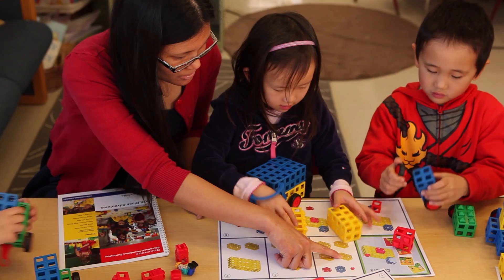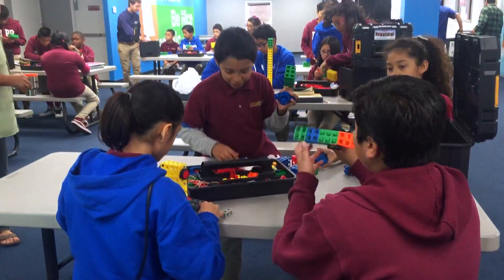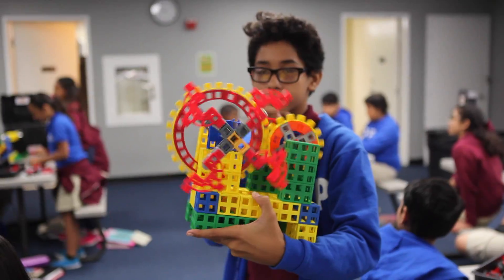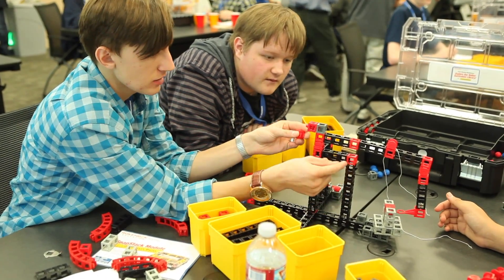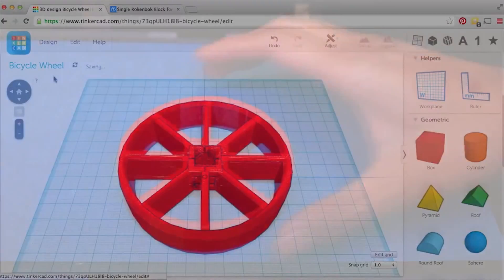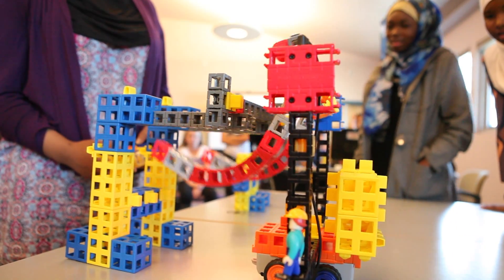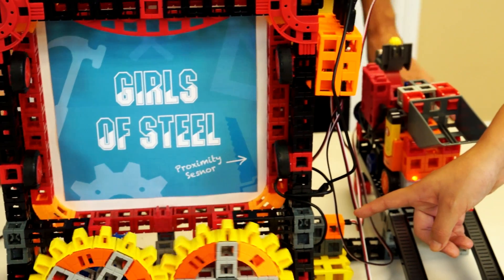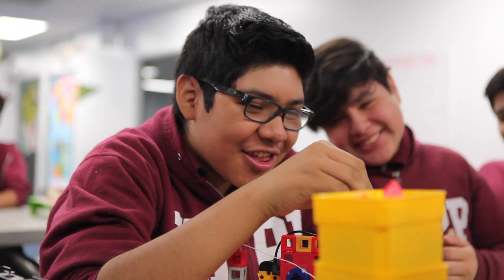K-8 Applied Engineering & STEM Programs | Rokenbok Education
Rokenbok Education is a nonprofit organization offering affordable STEM tools with free curriculum, with a focus on ensuring teachers are provided appropriate professional development and resources to be successful in the classroom.  Rokenbok's mission is reaching typically under-represented groups of students in the STEM field.  Rokenbok’s program is a fun and engaging way to bring both teachers and students into the practices that lead to a lifetime of science learning.

We want to help every child have a better understanding of how the world works. We know that teaching children to see like designers and think like engineers gives them the skills and confidence to change the world. Rokenbok STEM Education ultimately leads to more students having the curiosity, desire, and persistence to choose careers in Science, Technology, Engineering, and Math.

Rokenbok is a single, continuous system of reusable materials carefully organized into Mobile STEM Labs. Students start with building blocks and, at each stage in their STEM journey, add new engineering elements and design challenges all the way through programmable robotics. Students start with fundamentals like how to make things strong and how to make things move. As students mature, they build on that foundation and explore: mechanical and structural engineering; Computer Aided Design and 3D Printing; the mechanical, programmable, and sensor driven aspects of robotics; and integrated STEM projects that explore professional design cycles.

Rokenbok Mobile STEM Labs are used across grade levels, moving easily from classroom to classroom, with curriculum available 24/7 for download from the K-12 STEM-Maker Curriculum Library. We often help Schools design a central Rokenbok Resource Center with a selection of Rokenbok Mobile STEM Labs to serve a wide range of grade levels and STEM subjects.

Rokenbok’s STEM-Maker Curriculum is an innovative approach combining foundational STEM content with the artistic “Design-Make-Play” approach used by experienced STEM educators. STEM-Maker curriculum emerged from collaboration with major research institutions and veteran STEM educators. At every grade-level, students gain both a deep comprehension of STEM content and accrue the hands-on experience needed to become creative problem solvers.

Rokenbok is mentored STEM education. Much of our work is focused on designing the training and resources that help teachers become confident STEM mentors. From block play to design competitions, and robotics design to integrated STEM projects, Rokenbok is there to help teachers mentor students in meaningful science education practice.